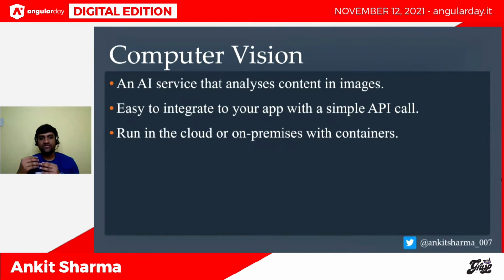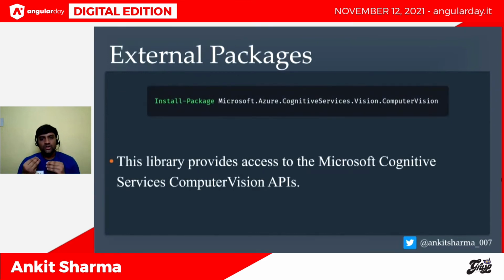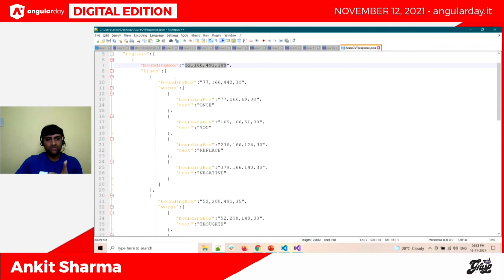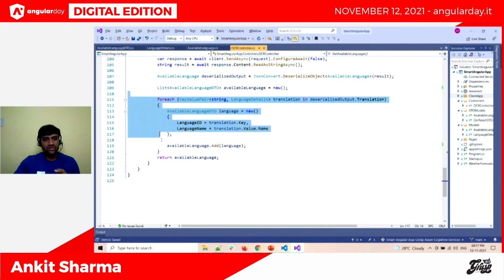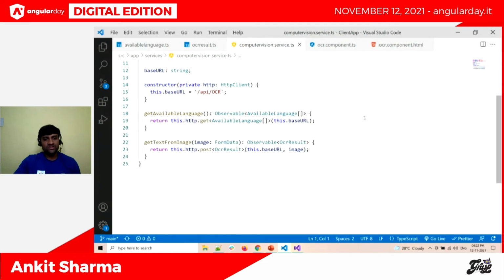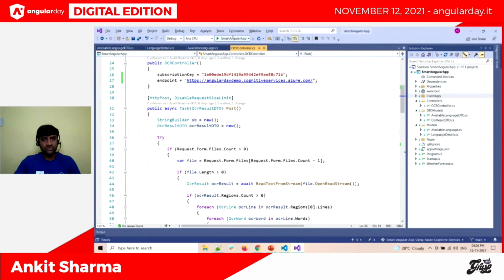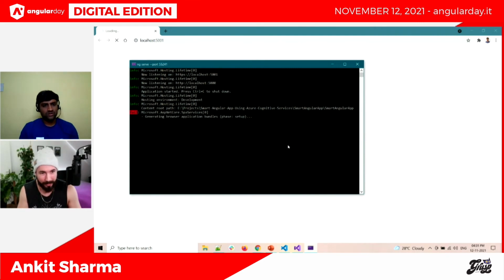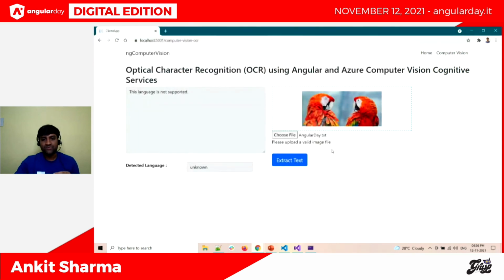Create Smart Angular Apps Using Azure Computer Vision | Ankit Sharma | angularday 2021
Create Smart Angular Apps Using Azure Computer Vision - Ankit Sharma

We will create an optical character recognition (OCR) application using Angular and the Azure Computer Vision Cognitive Service. Computer Vision is an AI service that analyses content in images. We will use the OCR feature of Computer Vision to detect the printed text in an image. The application will extract the text from the image and detects the language of the text. This app will support 25 different languages.

Angularday 2021 happened online on 12th November 2021.

Keep in touch with GrUSP!